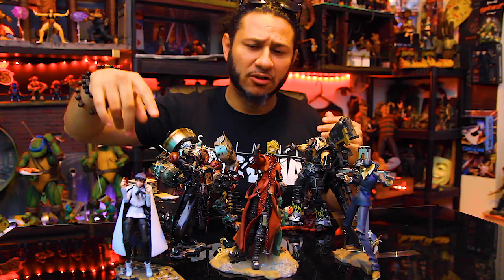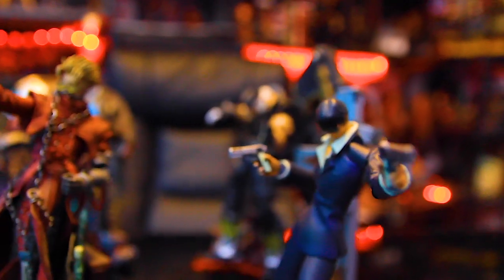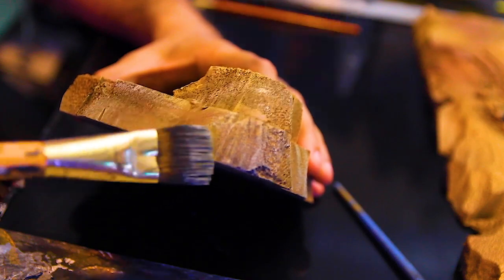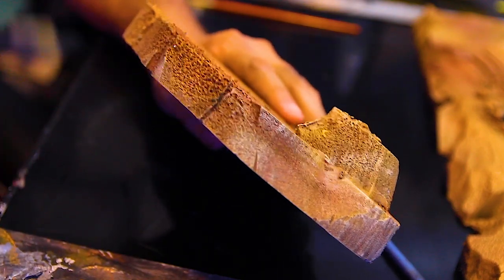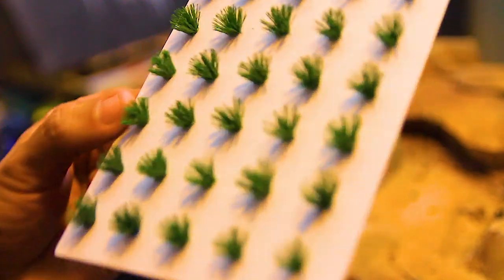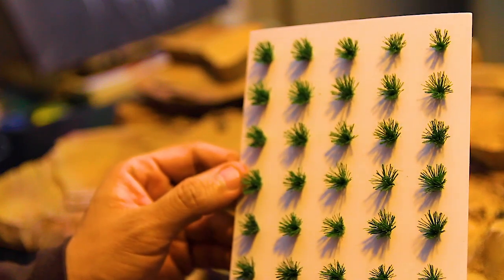Kaiyodo Trigun Desert Diorama | vlog115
Driporama vlog -Kaiyodo Trigun Desert Diorama  | vlog115

Showing you the process of creating a desert scene for Trigun . Enjoy !!!